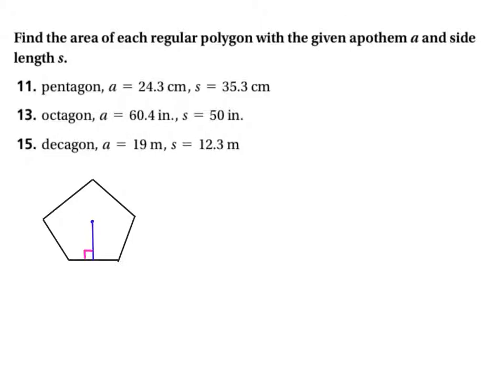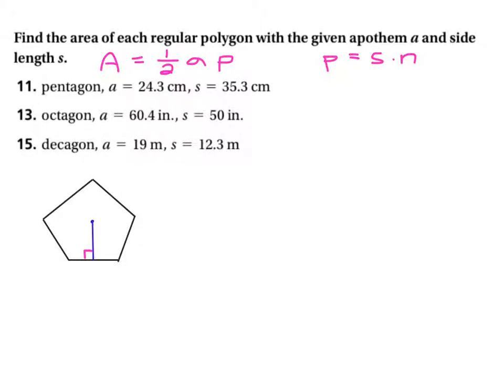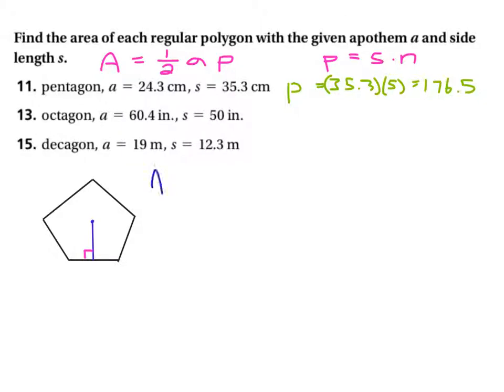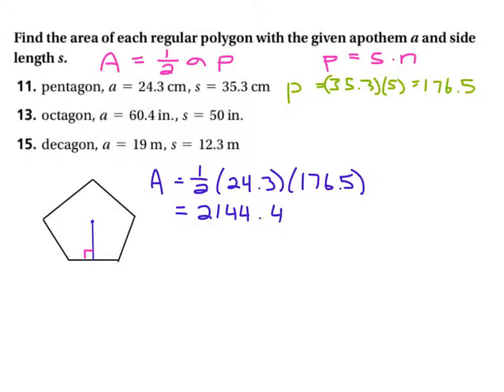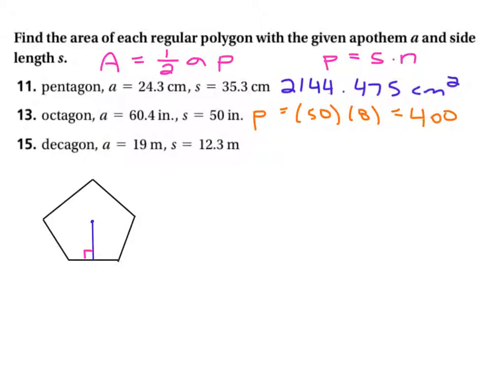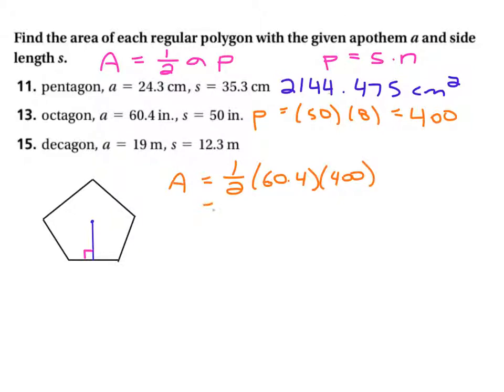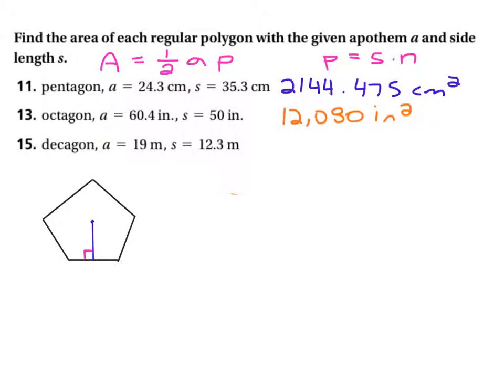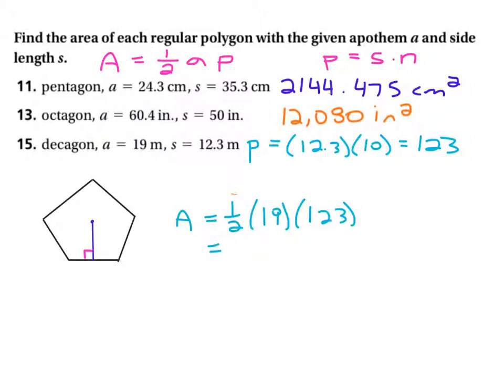Geo Pg. 632 #11-15 odd